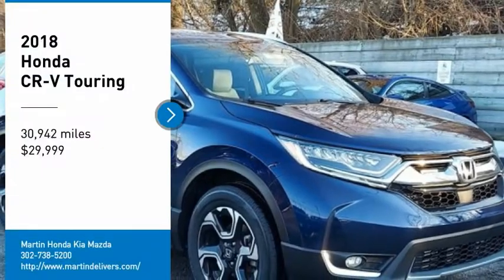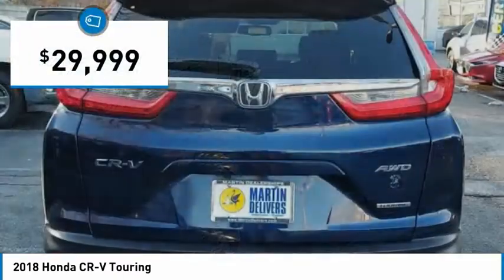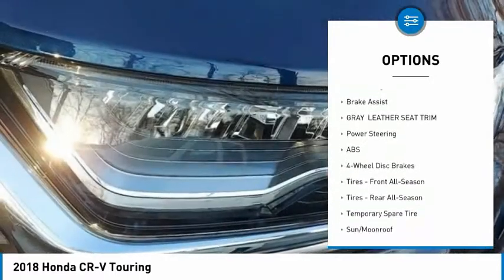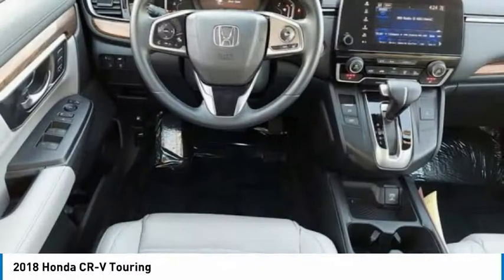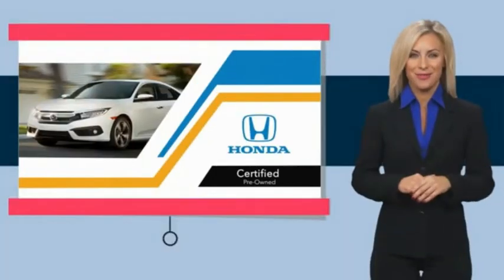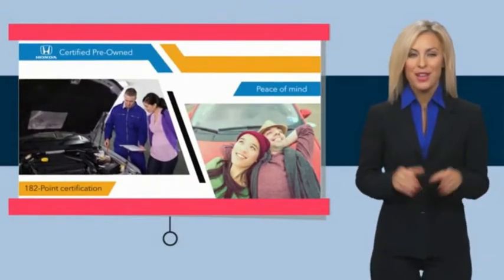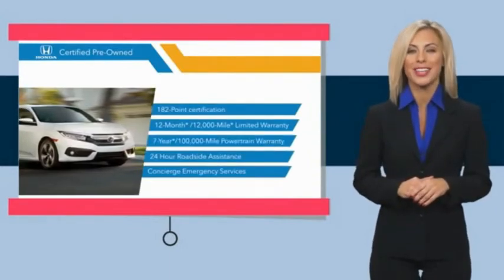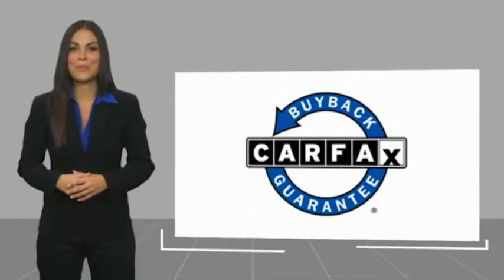2018 Honda CR-V Martin Honda Kia Mazda H213461A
2018 Honda CR-V Touring

Certified. Obsidian Blue Pearl 2018 Honda CR-V Touring AWD CVT 1.5L I4 DOHC 16V Alloy wheels, Leather Seat Trim, Power Liftgate.Recent Arrival! Odometer is 997 miles below market average! 27/33 City/Highway MPGHondaTrue Certified Details:* Vehicles purchased within New Vehicle Limited Warranty period: extends New Vehicle Limited Warranty to 4 years*/48,000 miles*. Roadside Assistance for the duration of the Certified Pre-Owned Limited Warranty. Up to two complimentary oil changes within the first year of ownership. SiriusXM 90-Day Trial* Limited Warranty: 12 Month/12,000 Mile (whichever comes first) after new car warranty expires or from certified purchase date* Transferable Warranty* Vehicle History* Roadside Assistance* Warranty Deductible: $0* 182 Point Inspection* Powertrain Limited Warranty: 84 Month/100,000 Mile (whichever comes first) from original in-service dateAwards:* Motor Trend Automobiles of the year * 2018 KBB.com Brand Image Awards * 2018 KBB.com 10 Most Awarded BrandsKelley Blue Book Brand Image Awards are based on the Brand Watch(tm) study from Kelley Blue Book Market Intelligence. Award calculated among non-luxury shoppers. Kelley Blue Book is a registered trademark of Kelley Blue Book Co., Inc.